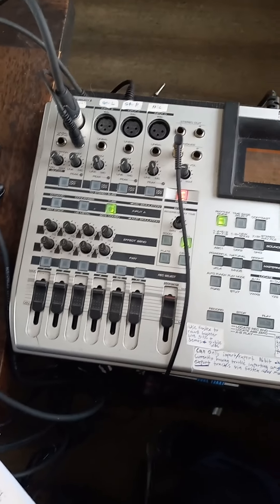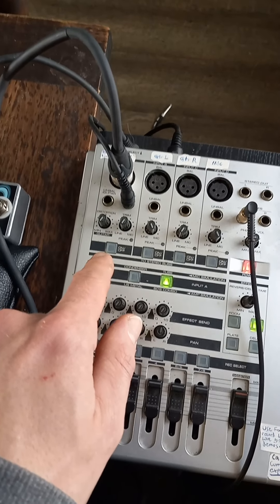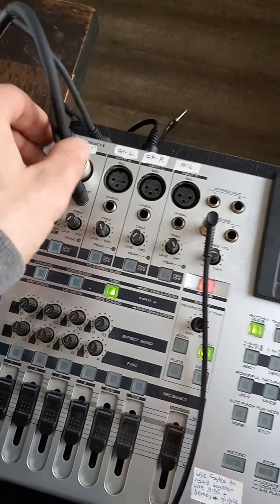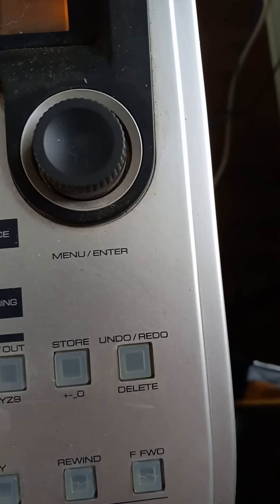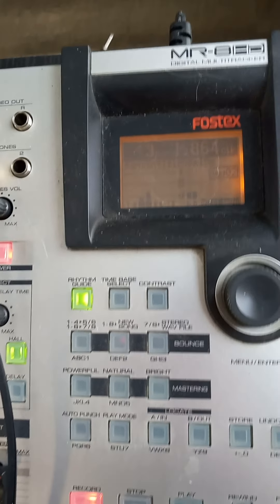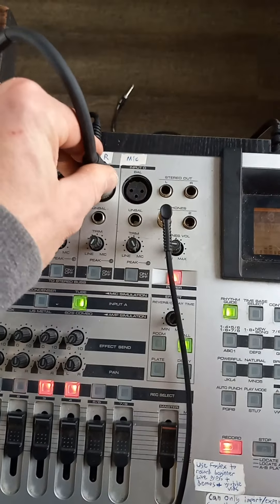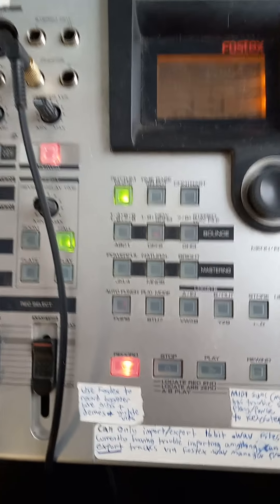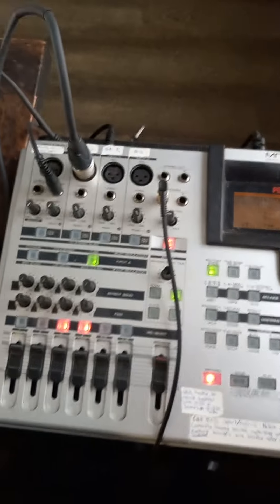Fostex MR8-HD pt 2: a true hunk of shit-- Tutorial on counter-intuitive multi-track recording.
More reasons why I hate this fucking thing.
Like I mentioned in my other vid, the only reason I use it is because it is the only DAW-less machine in existence (and it's over a decade or two old) that is affordable to record multi-track AND includes an internal master MIDI clock source that you can sync slave other MIDI devices to.
And I show in that vid how Fostex worked very diligently to make that so difficult and almost too good to be true.

In this video I demonstrate how Fostex also worked hard to make multi-track recording as counter-intuitive as possible.

edit- turns out you can record stereo signal successfully onto tracks 5/6 (or 7/8) as long as you have a stereo input (2 cables) going into 2 fostex inputs AND you select any arbitrary channel 1-4 armed for recording along with either channel 5/6 (or 7/8). like inshow in this vid, only 5/6 (or 7/8) will have the recorded stereo signal and the channel 1-4 you selected will be recording dead air.